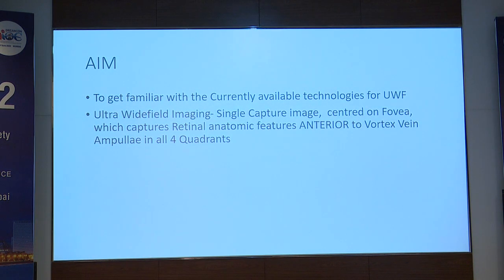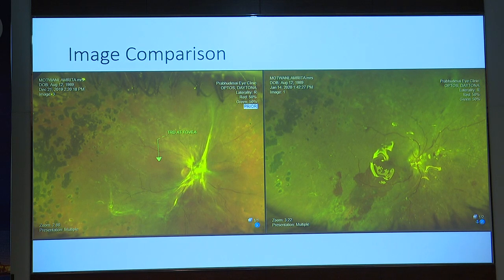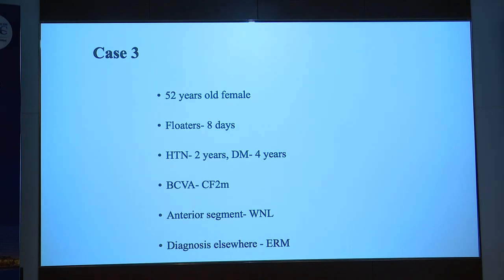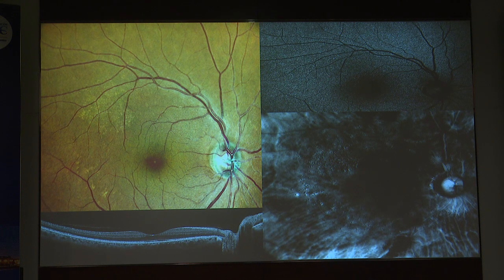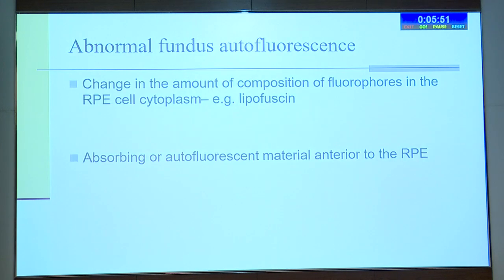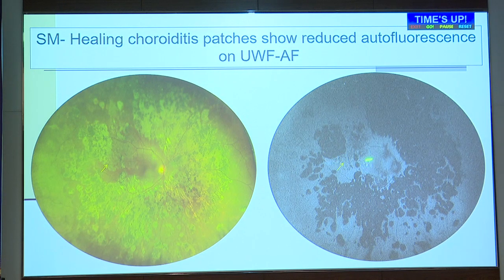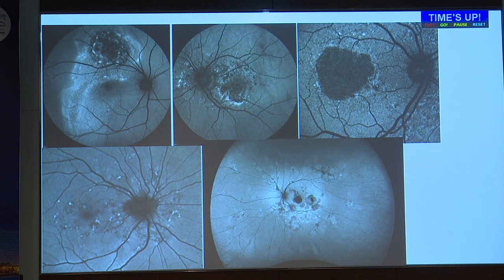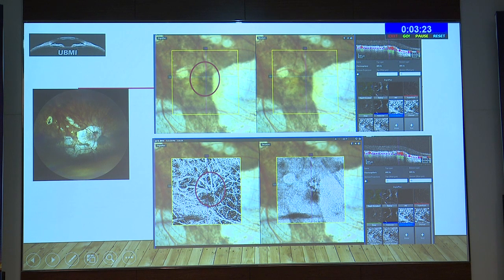AIOC2022 - IC237 - Is Ultra Wide Field Imaging in Retinal disorders here to stay or just a ...